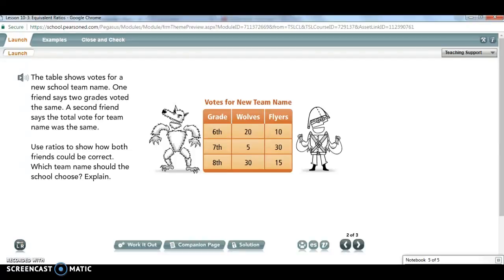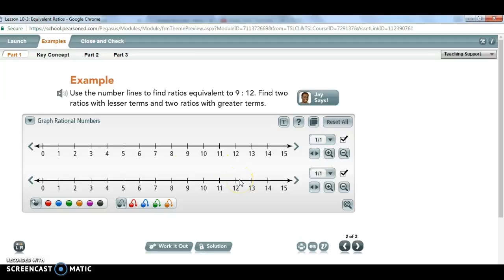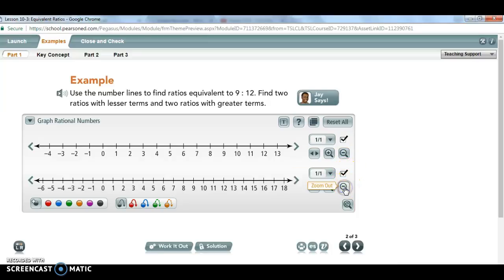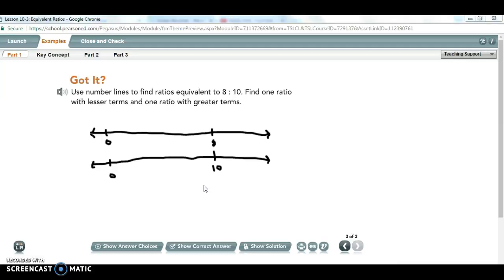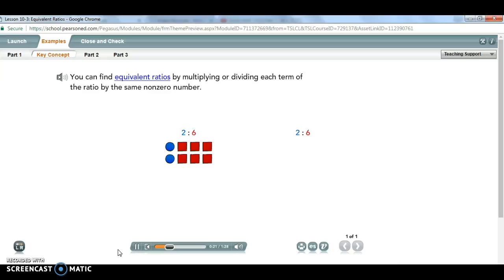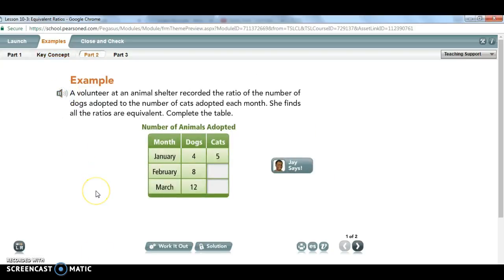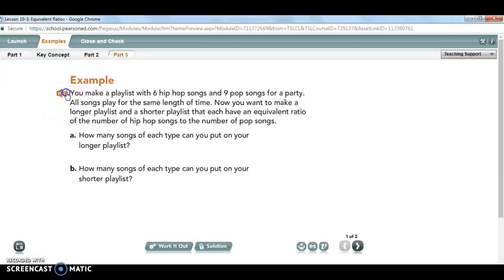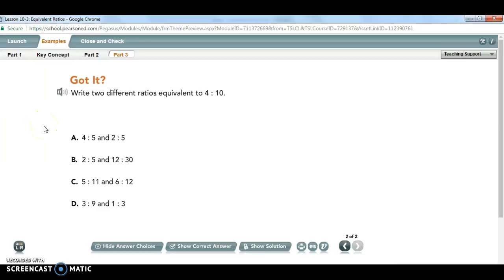10-3 Digits Lesson